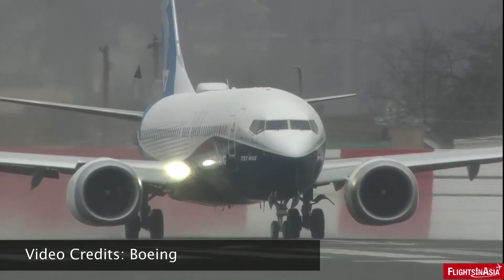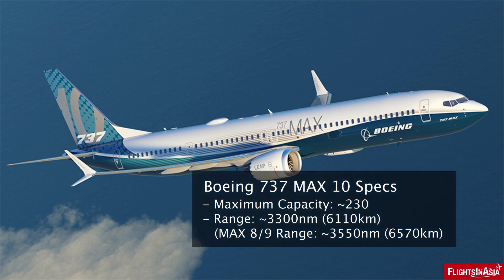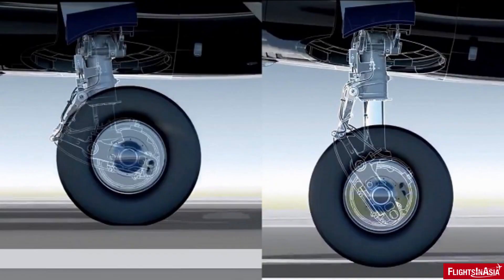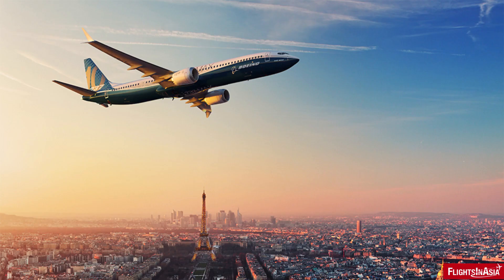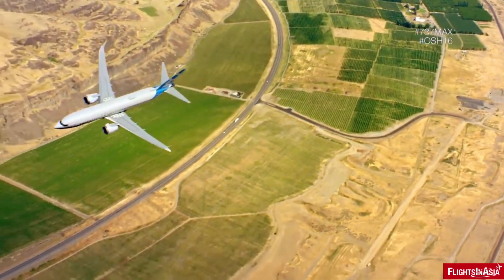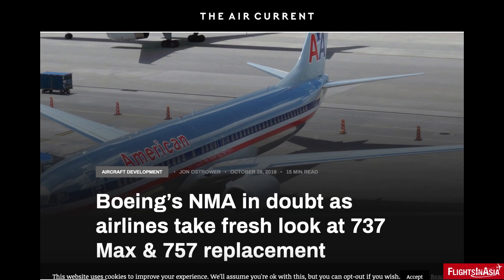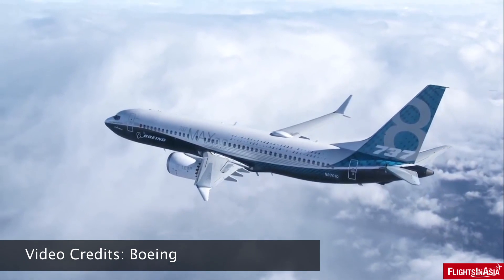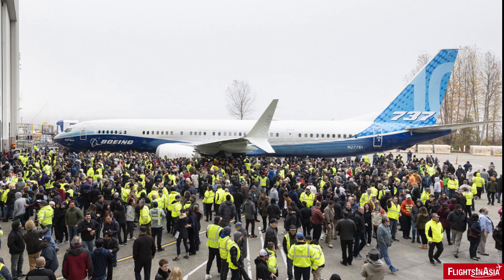Boeing 737 MAX 10 and the Future of the 737 Program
As 2019 has proven to be a bad year for Boeing due to the scrutiny with the 737 MAX program, the US-based aircraft manufacturer launched the MAX's latest variant: the MAX 10. This video will discuss the MAX 10 and the future of the 737 program.

Video/Image Credits: Boeing, Wikipedia

For aviation/travel updates from the Asia/Pacific region, check out the